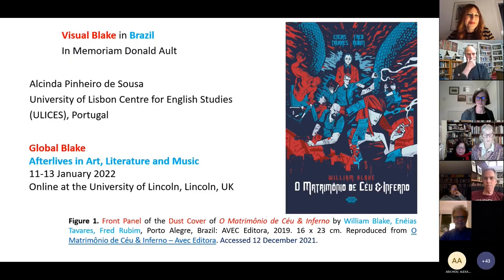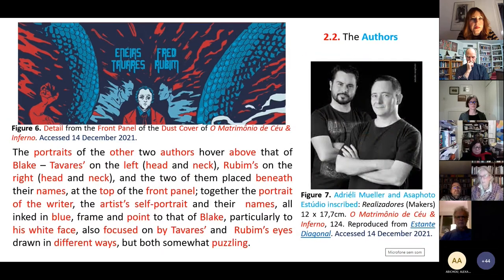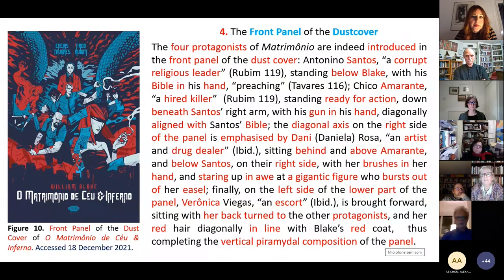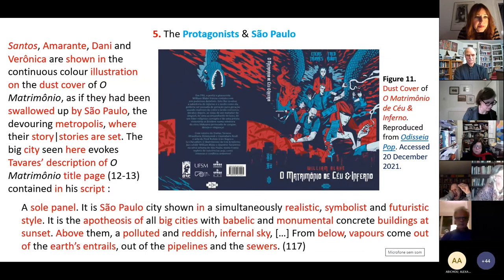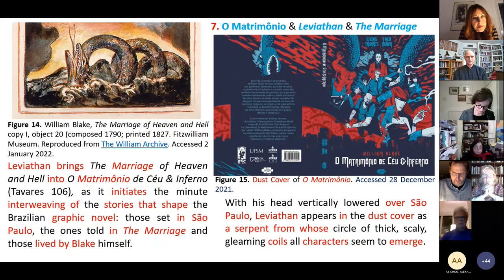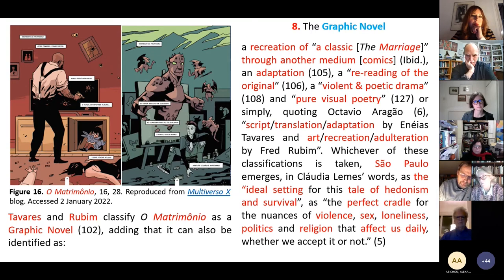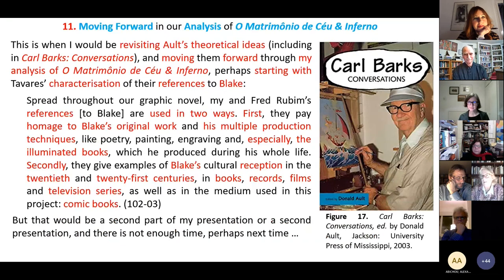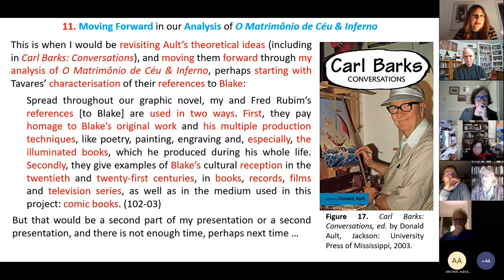Global Blake: Alcinda Pinheiro de Sousa - Visual Blake in Brazil: In Memoriam Donald Ault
In 1974, Ault published Visionary Physics: Blake’s Response to Newton, a cause of perplexity to the community of Blake scholars. The following year, David Erdman did actually declare about Visionary Physics: ‘Once again a painstaking investigation of some difficult aspect of Blake's work and of his thought rescues us from the temptation to assume that whatever is not clear to our minds was woolly nonsense in Blake's’ (Blake/An Illustrated Quarterly, 8.4, my emphases). And in 1977, David Wagenknecht regarded it as: ‘[...] a remarkable, perhaps excessively remarkable book [...]’ (Modern Philology, 74.4, my emphasis). In 1987, Ault published Narrative Unbound: Re-Visioning William Blake’s ‘The Four Zoas’, his second, and particularly ingenious work on Blake, considered by Andrew Lincoln: ‘[...] the most impressive study of The Four Zoas, Donald Ault’s formidable Narrative Unbound [...]’. (Spiritual History: A Reading of William Blake's Vala, Or The Four Zoas, 1995, my emphases). Although recognising the centrality of the verbal|visual interaction in The Four Zoas, Ault decided (for methodological reasons and because his was already a lengthy study) to exclude such a question from the investigation. Nevertheless, A Postscript on The Four Zoas as Visual Text was added to the book and, in a note to the Preliminary Remarks, he explained: ‘[...] I have been working for several years with the relations existing between verbal and visual dimensions in very different media, especially animated cartoons, comic strips, and comic books. Some of my essays on verbal/visual relations in Carl Barks’ Donald Duck comic book stories [...] may eventually be applied to Blake as well [...]’. Once again, I come upon Ault’s research, now considered a ‘pioneer of popular culture scholarship’ (Brendan Riley, “Textual Criticism of Popular Culture”, A Companion to Popular Culture, 2016). Thus, from the vantage point of a dynamic interface of Blake Studies with Reception, Visual Culture and Popular Culture Studies, I will observe Enéias Tavares and Fred Rubim’s O Matrimônio de Céu & Inferno, a Brazilian graphic novel published in 2019.

Alcinda Pinheiro de Sousa, a Doctor of English Literature awarded by Faculdade de Letras, Universidade de Lisboa – with the thesis titled As the Eye - Such the Object”: Da Arte e da Ciência em (On Art and Science in) William Blake – is currently leading the University of Lisbon Centre for English Studies research project Receiving|Perceiving English Literature in the Digital Age. She has taught, researched and published in the fields of literary and visual culture studies. Recently, Pinheiro de Sousa co- authored ‘“Enough! or Too much”: The Reception of Blake in Portugal’, a chapter of The Reception of William Blake in Europe, eds. Morton D. Paley and Sibylle Erle (Bloomsbury; 2019), and “Portuguese Readings of William Blake: Fernando Pessoa, a National Poet, and Três Tristes Tigres, a Pop-Rock Band” for the special issue on Blake’s reception to be published by Blake/An Illustrated Quarterly.